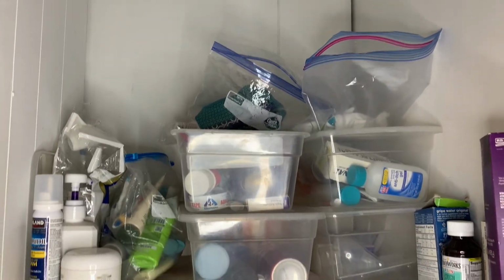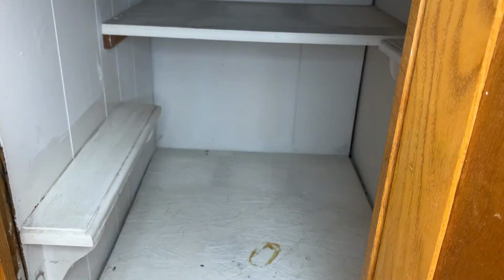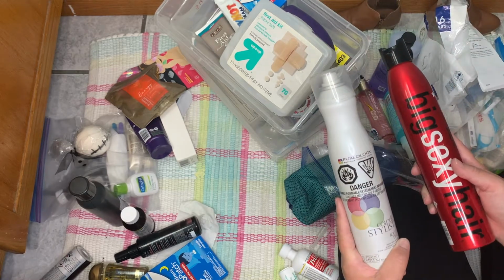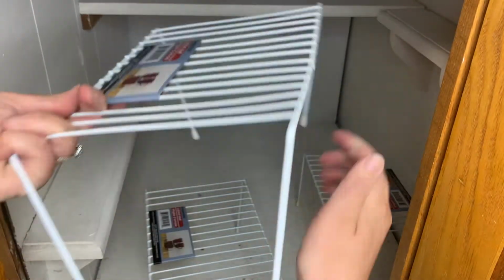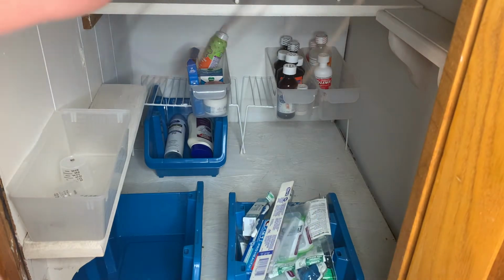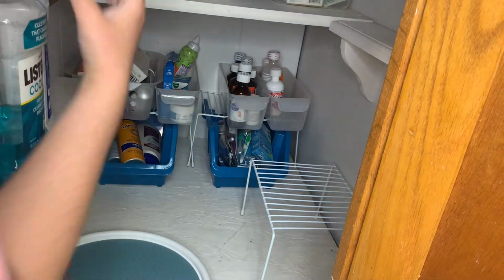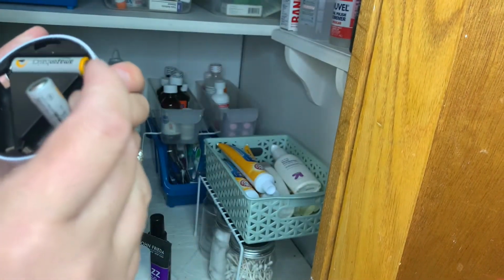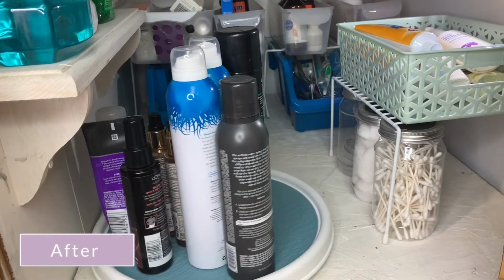*NEW* DOLLAR TREE BATHROOM ORGANIZATION | DIY Organize Bathroom on a Budget | The Lilac House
Hi Everyone! I am so excited to be back with another Dollar Tree organization video. Today I am sharing a cabinet in our bathroom that has always been hard to organize. It's odd shaped, but can hold a lot of stuff. I was so excited to tackle this project and to organize it on a budget. All of the items I used to organize with except for one comes from the Dollar Tree. Talk about budget friendly organizing.

Hi, I’m Krystal! I share a lot of videos about organizing your everyday life using Dollar Tree products, meal planning ideas, delicious and easy recipes, and motivating ways for you to save money! I love socializing with everyone, so if you are new make sure to say "hi" in the comments. Thank you so much for stopping by!

Sharing a budget friendly bathroom organization with me video using products from the Dollar Tree!